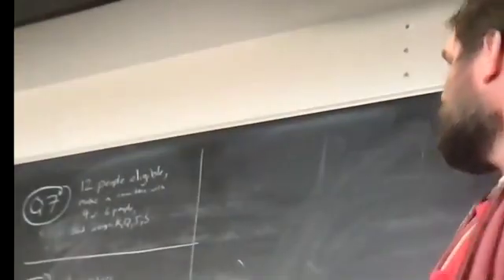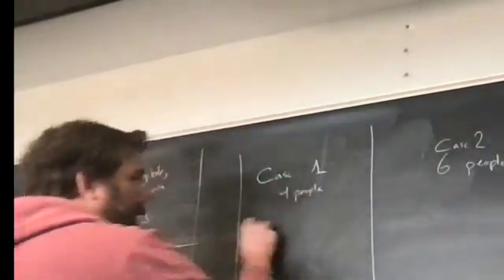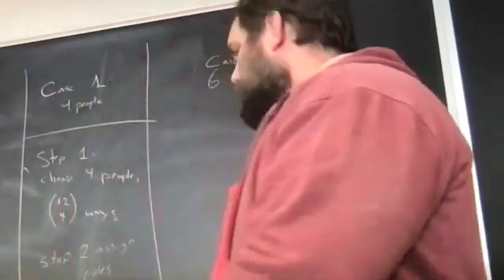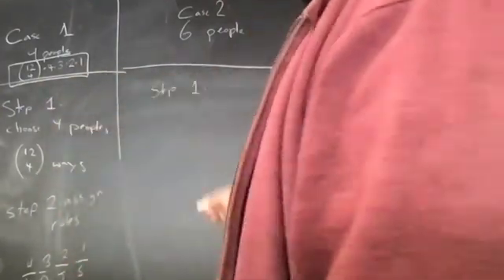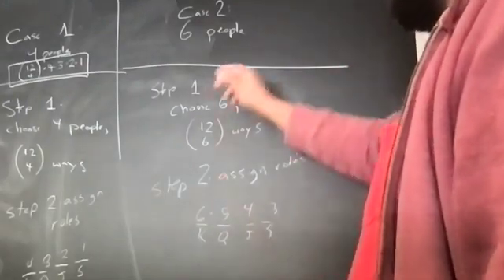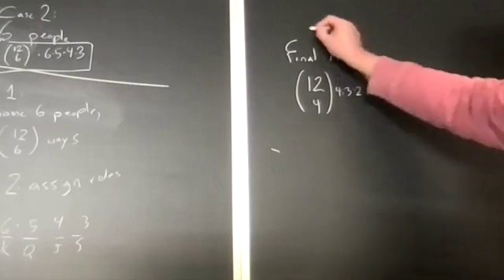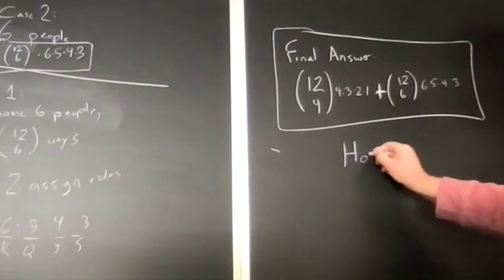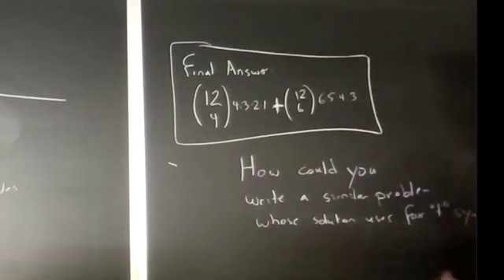Basic Counting Problem. Committee Assignment with Cases.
There are 12 people who are eligible for a committee. The committee needs to have either four or six people. Additionally, the committee has certain roles that need to be filled: King, Queen, Ace, and Court Jester. How many different committees can beformed with these conditions?